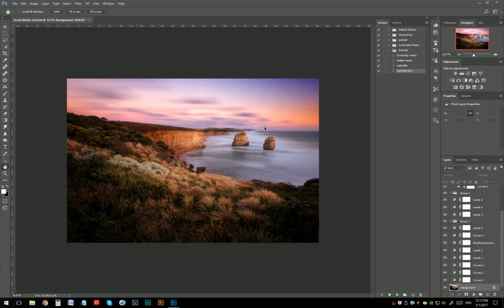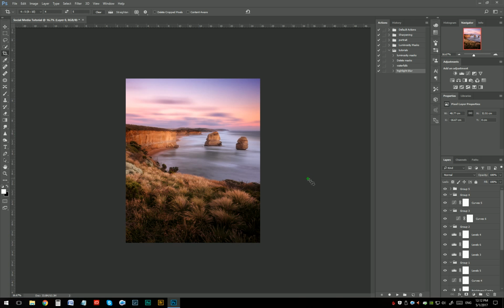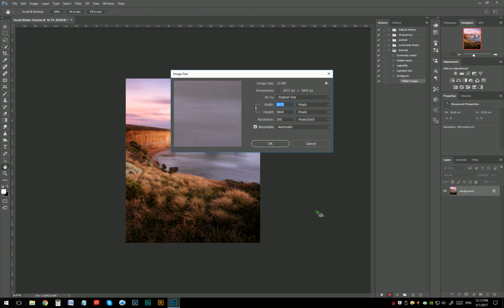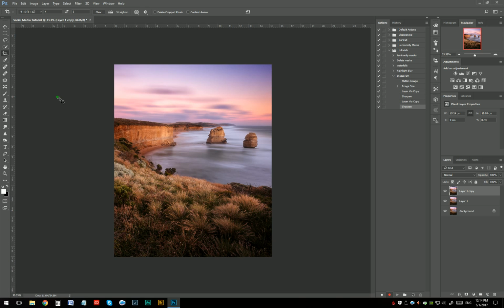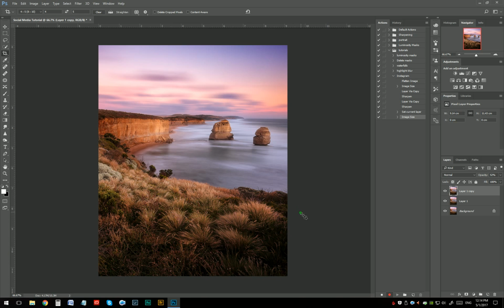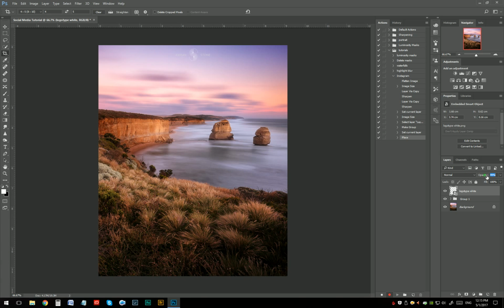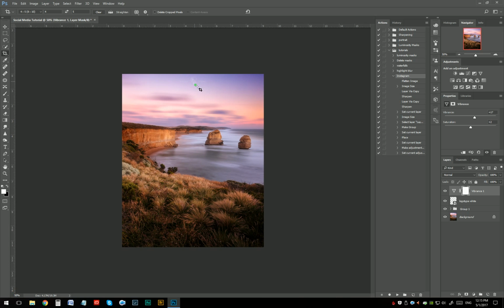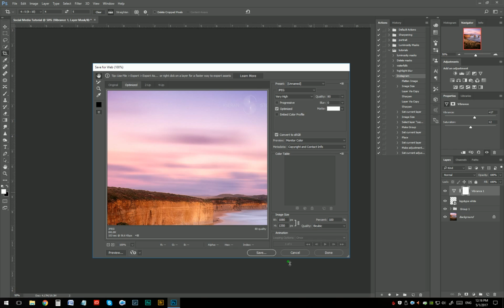Perfect Instagram - Photoshop tutorial - Sharpen for the web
A great image can be ruined if it's not displayed properly. Just like you have to take care when printing an image for framing, preparing an image for the Instagram gallery can make all the difference.
In a few quick steps I'll show you how I prepare my images for Instagram for maximum impact. All while recording an action so I only have to do those steps once.